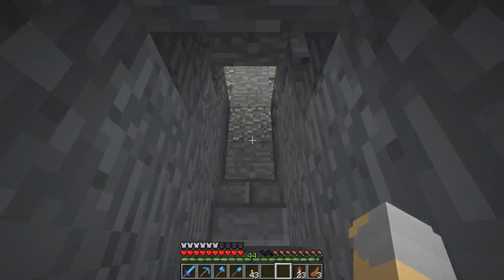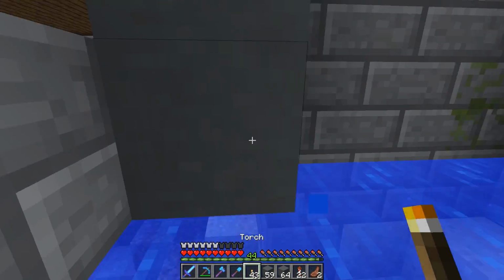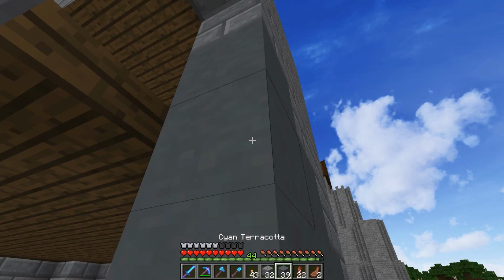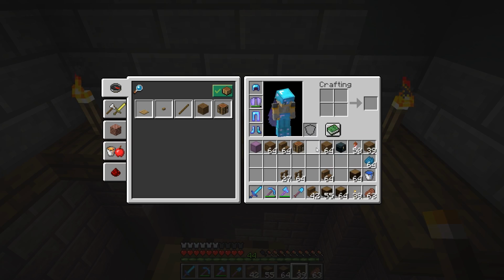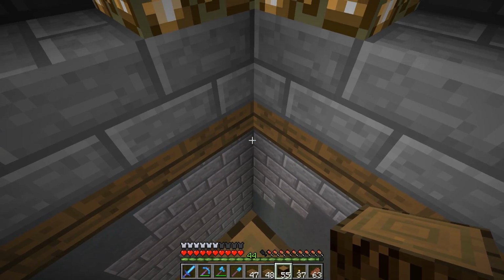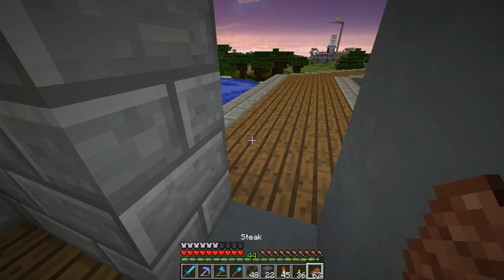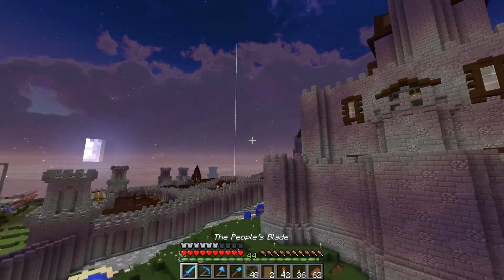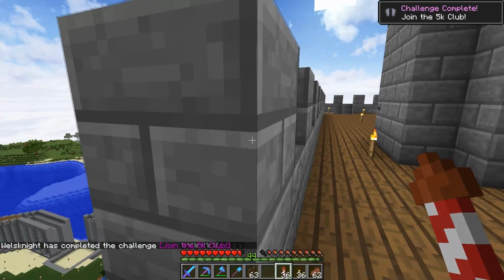Hermitcraft 5 - Ep. 137: Lighthouse